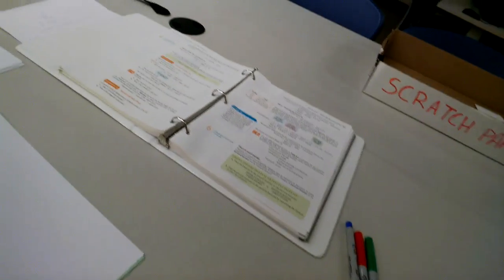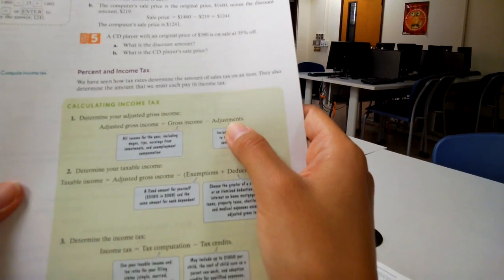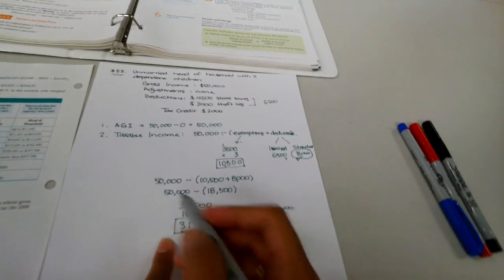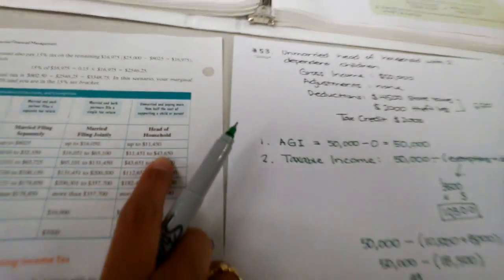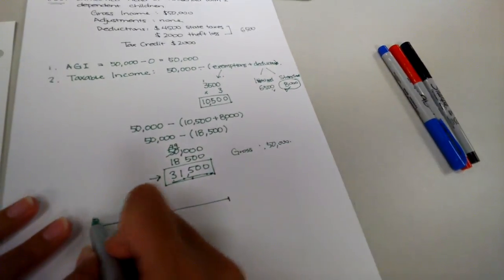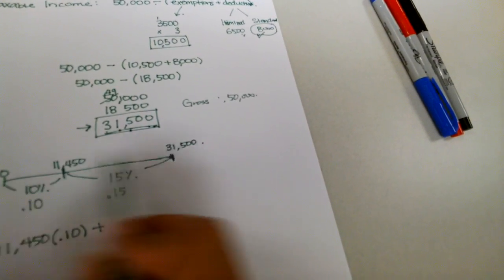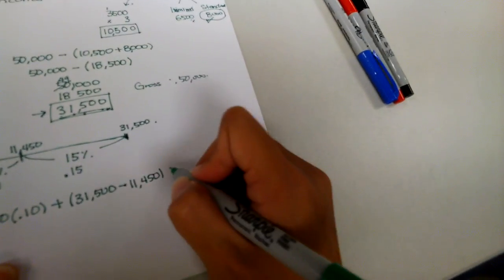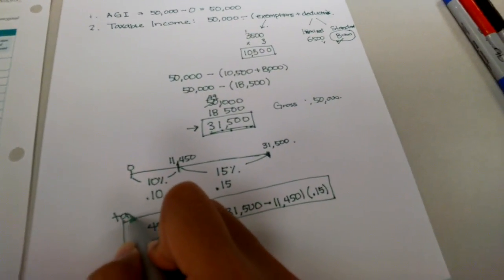8 1 Lecture 2